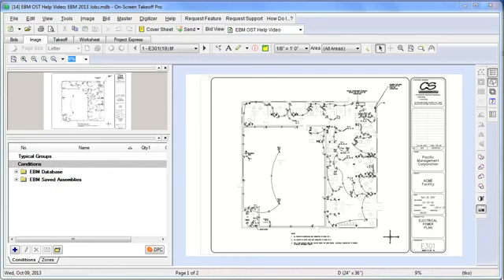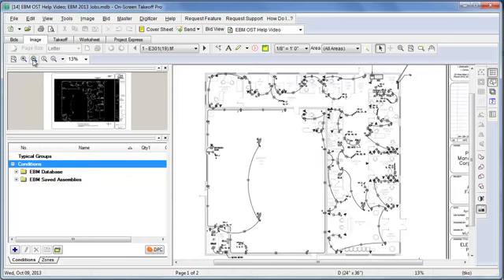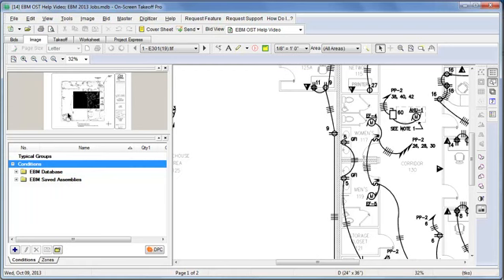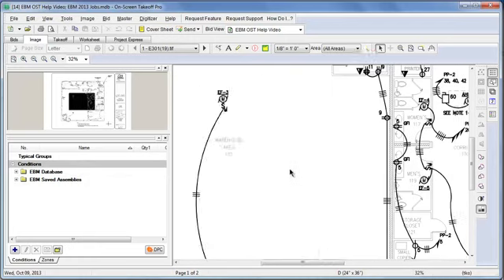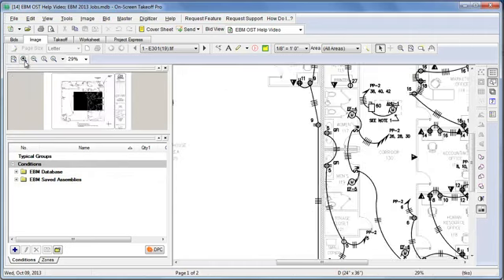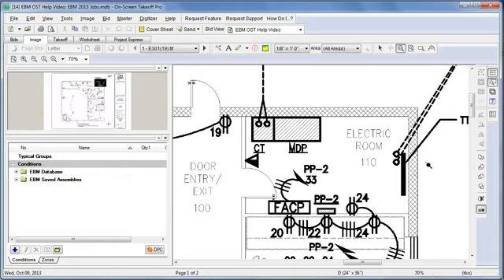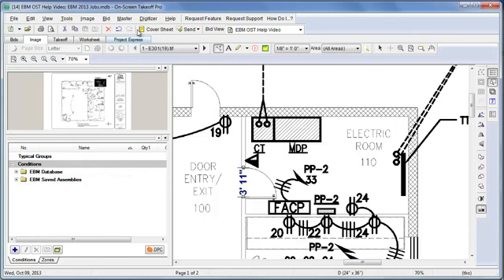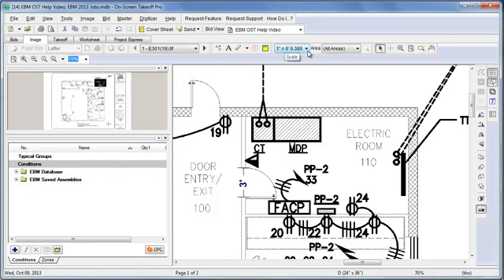General OST Navigation and Functions